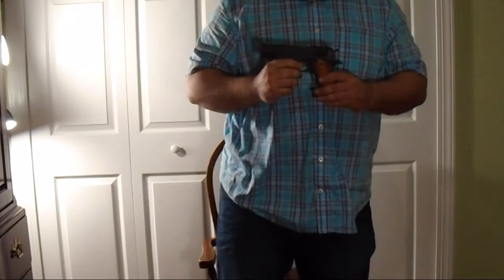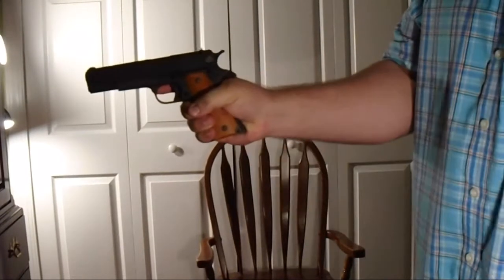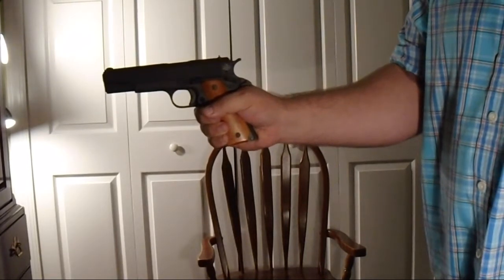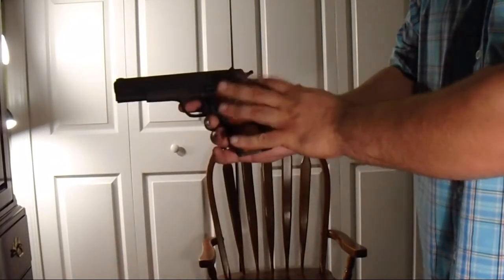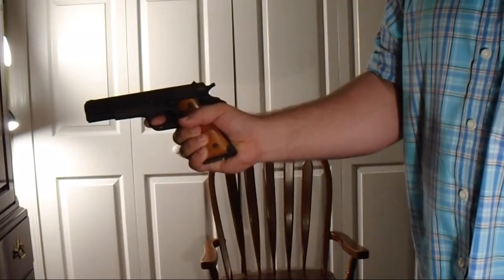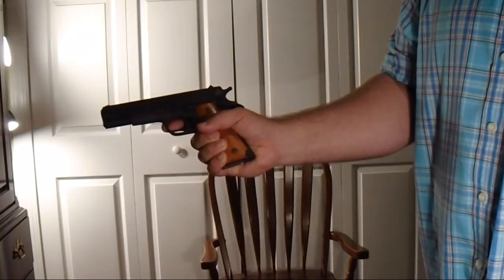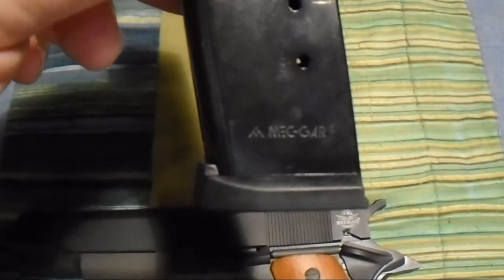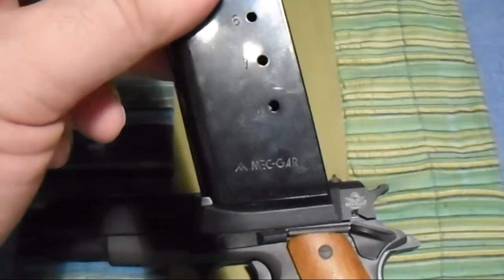1911 Pistol Review RIA .45 ACP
This is an account of my thoughts and insights on the 1911 pistol manufactured by Rock Island Armory in the Phillipines.  As well as a brief summary on the history of the pistol.